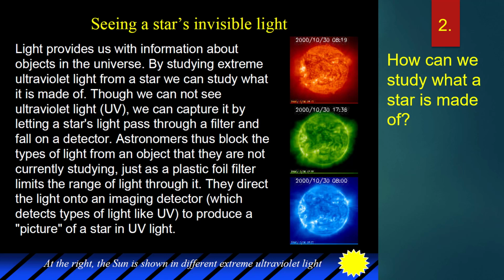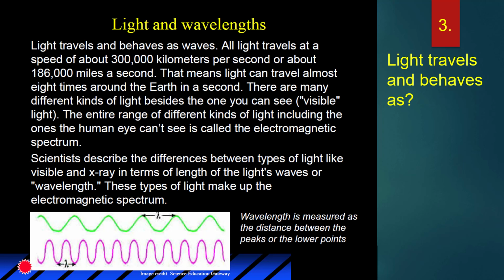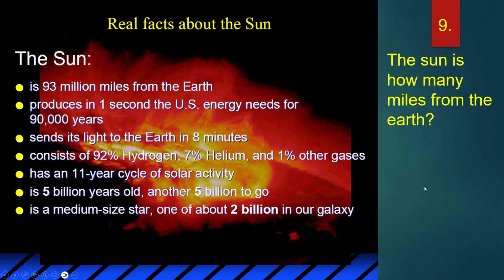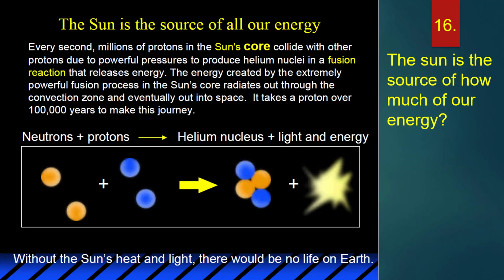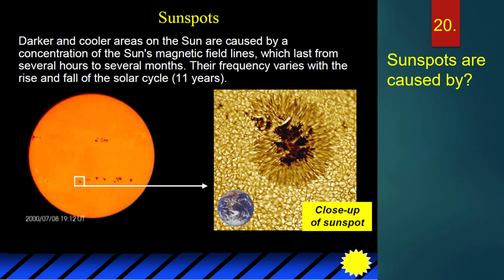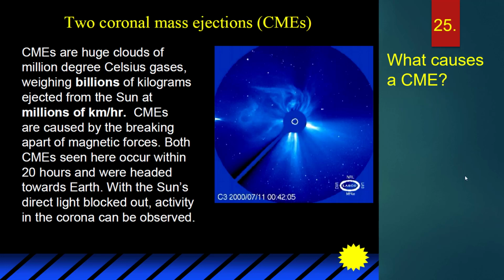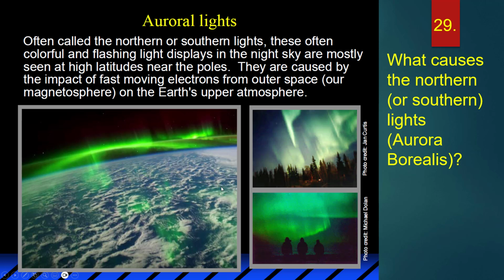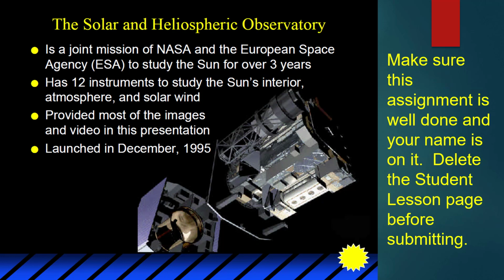Starring The Sun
Where else is there to start the study of solar energy? Students learn the basics about our star, the Sun, in this simple and self paced lesson titled Starring The Sun.

This lesson can be found at CreateEnergy.org under the Teaching Resources Tab.